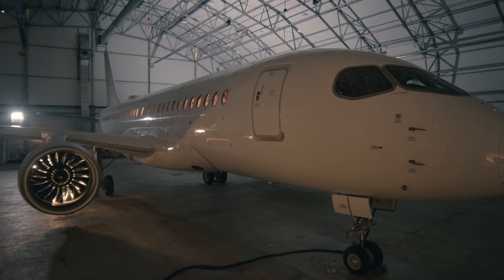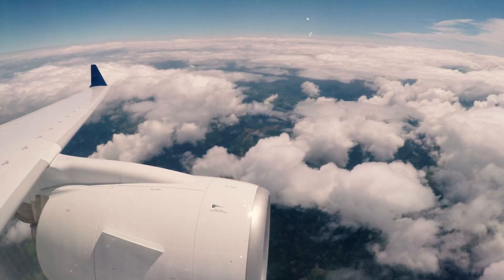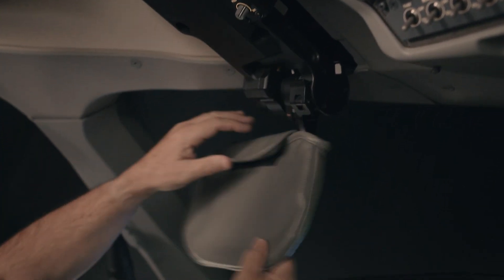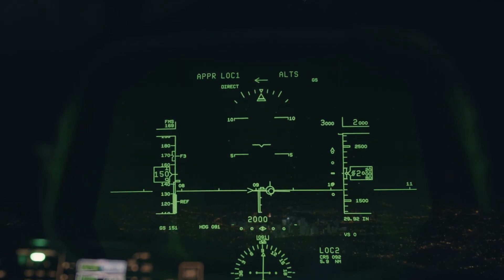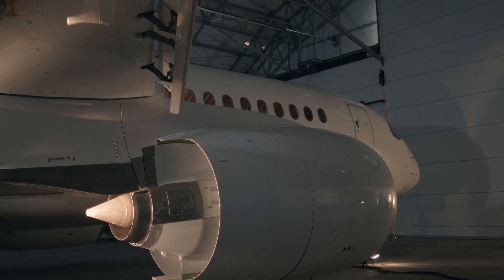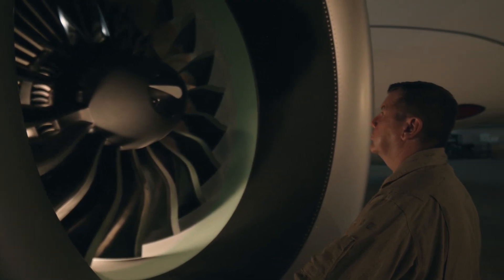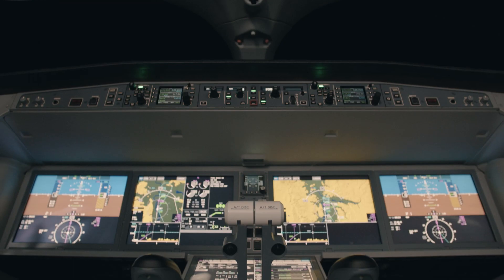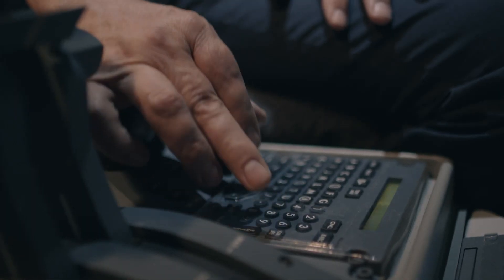ACJ TwoTwenty - Flying characteristics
Want to learn more about what makes an ACJTwoTwenty piloting experience so special?
In episode one of this dedicated series, Airbus Test Pilot Robert Reichart discusses the defining characteristics of this state-of-the-art aircraft, from the pioneering Heads Up Display to technologies that lower the pilots' workload.